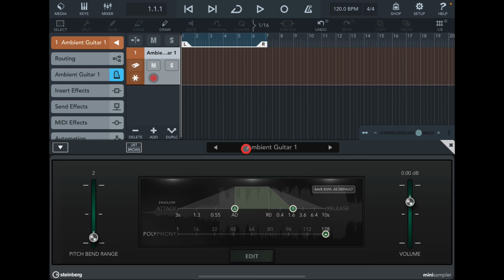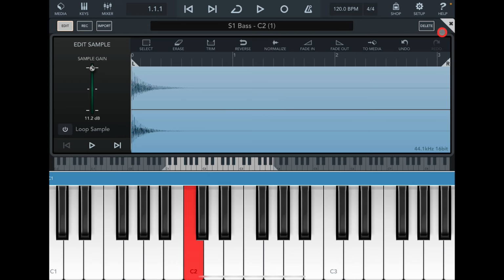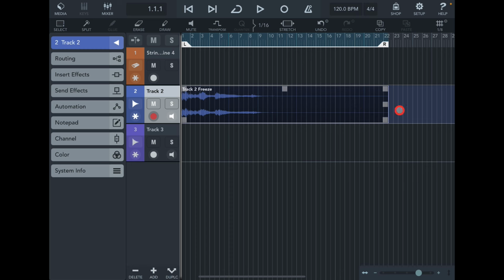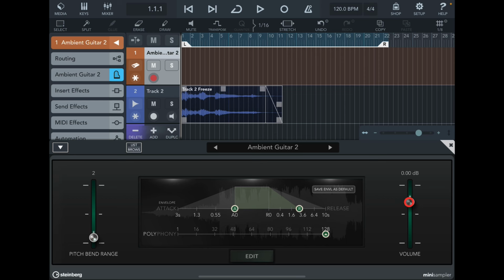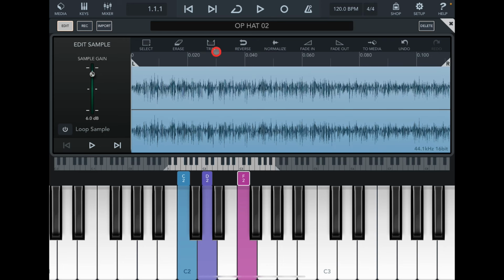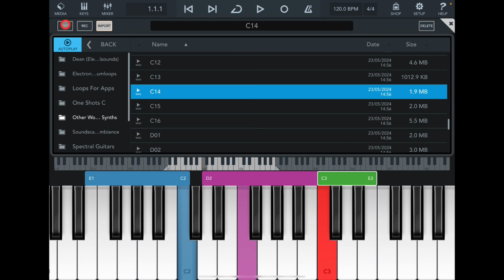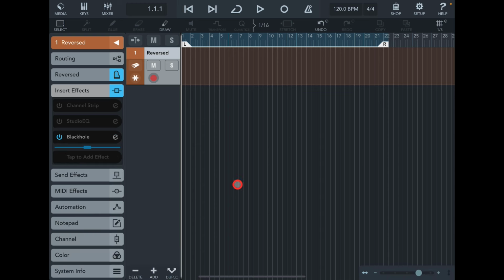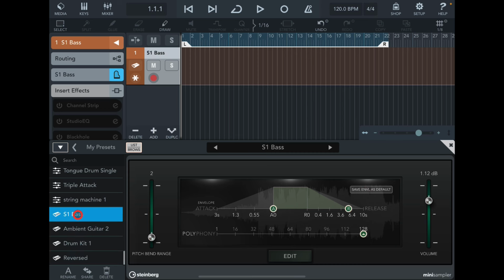Cubasis 3 - Mini Sampler - Everything You Need To Know - How To Make Amazing Instruments